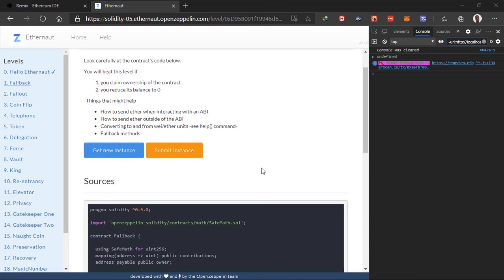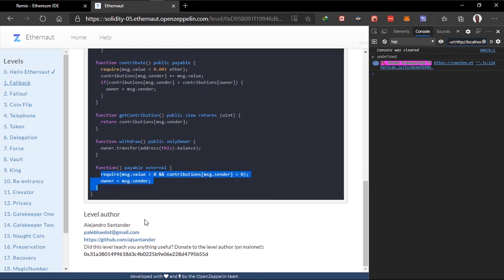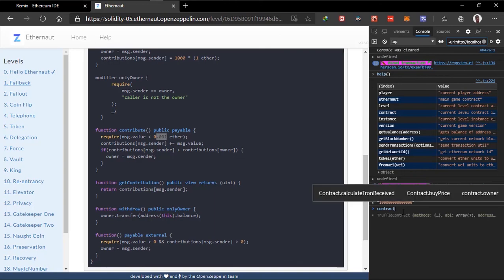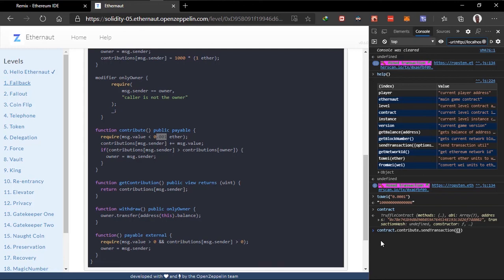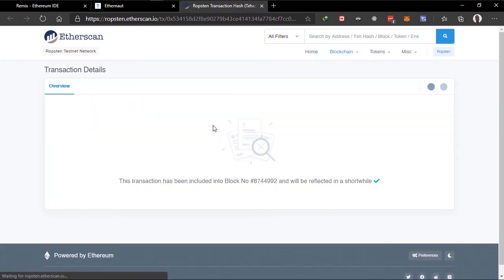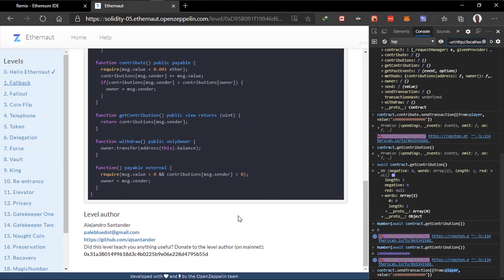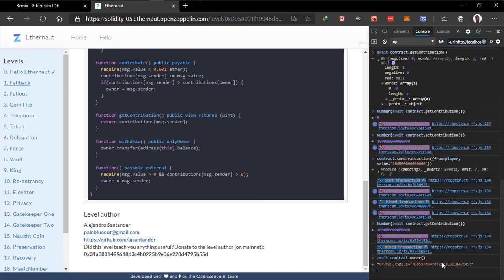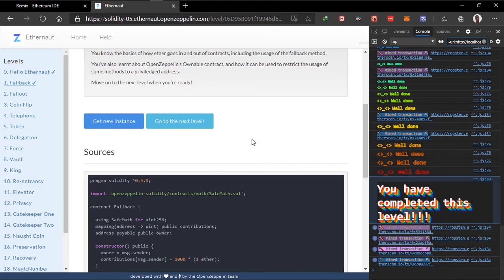Ethernaut Lv. 1 | Fallback | Hacking Smart Contracts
Welcome to the very first level of the ethernaut challenge, you will learn how to do some damages using web3, javascript and the fallback method.

⭐ Tags ⭐
- Isaac Frank
- Ethernaut
- Walkthrough
- Explained
- Fallback
- Constructor